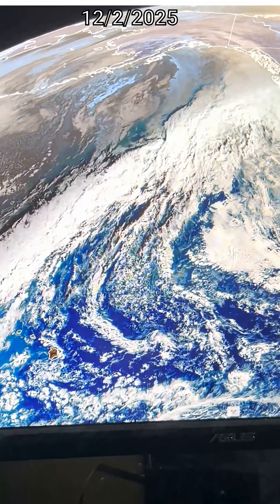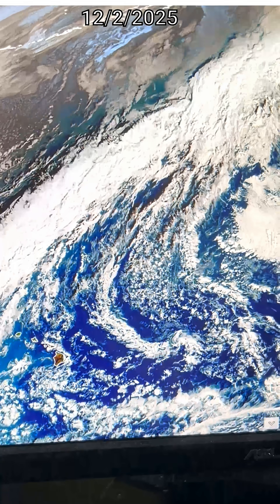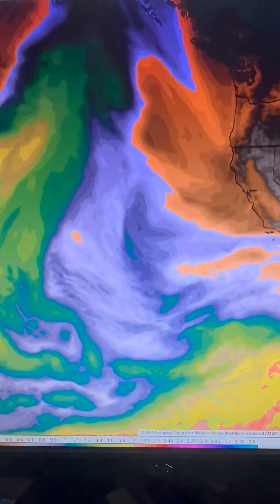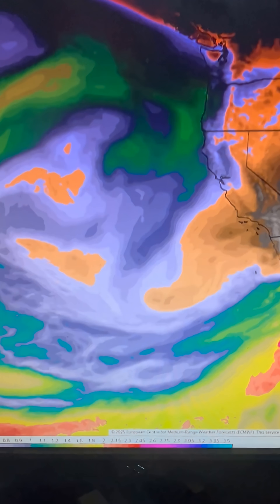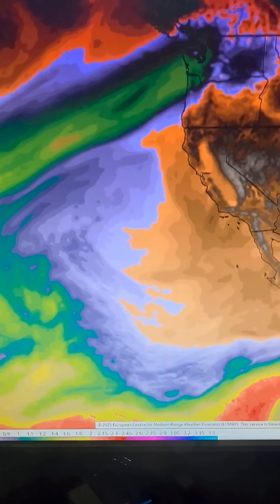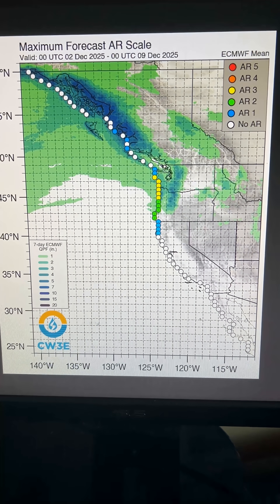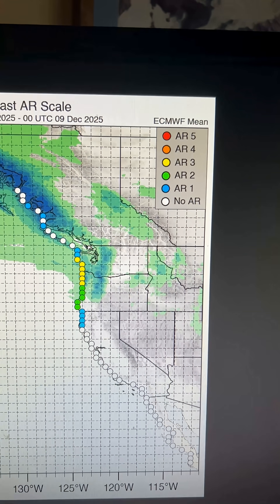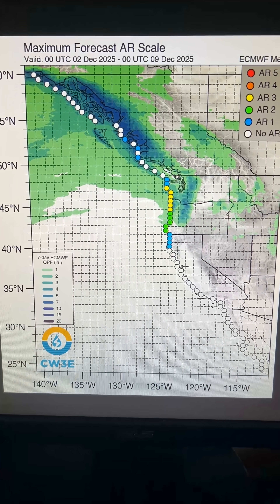Atmospheric rivers brush by over coming week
Atmospheric rivers brush by the Pacific Northwest in the coming week, but a new atmospheric river index says we shouldn’t have major flooding.